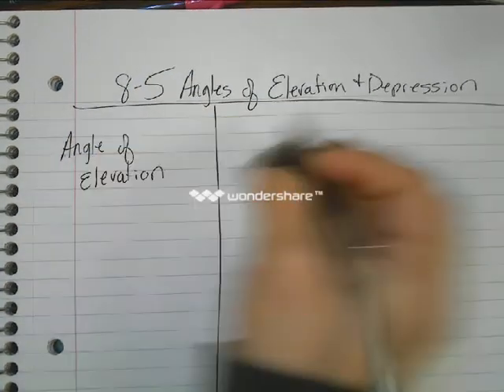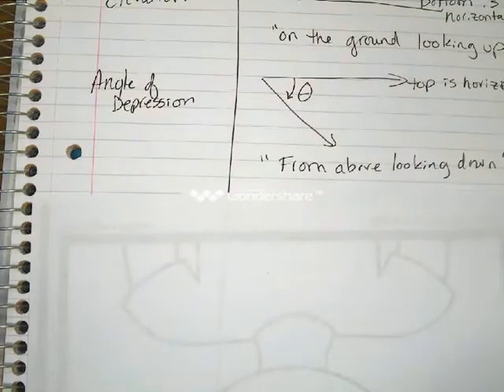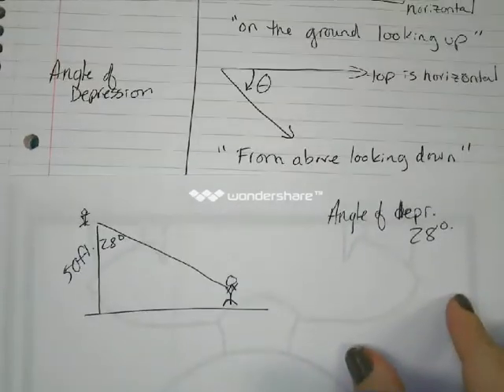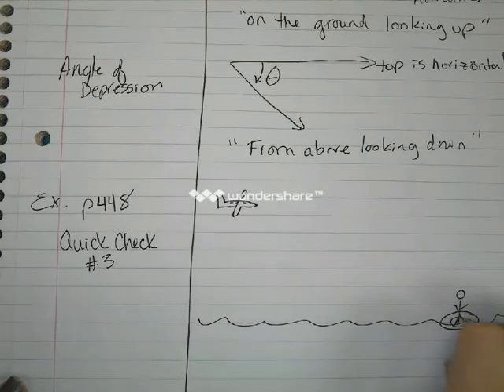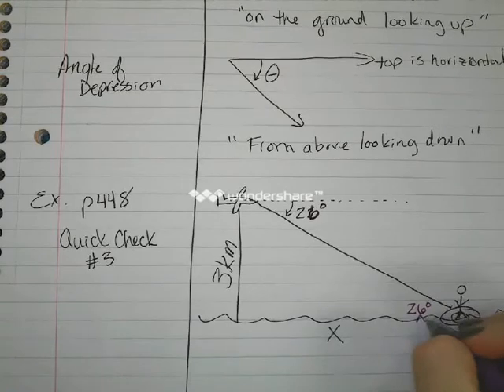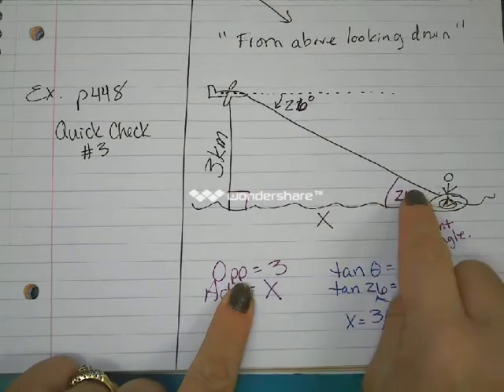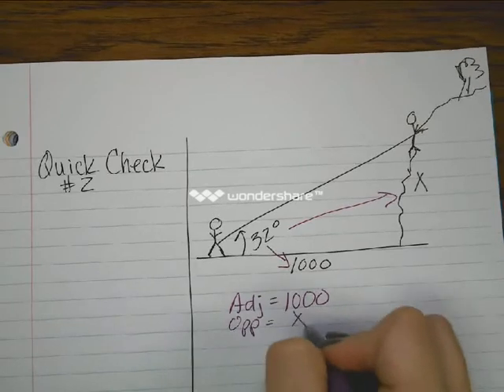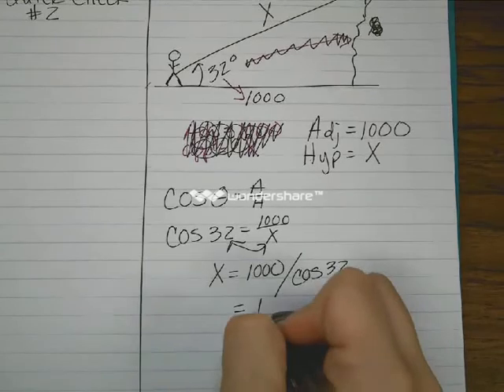Angles and Elevation and Depression